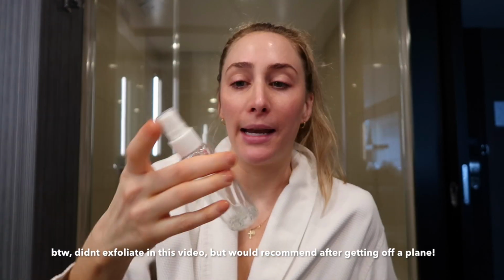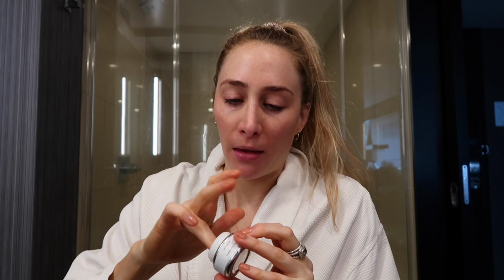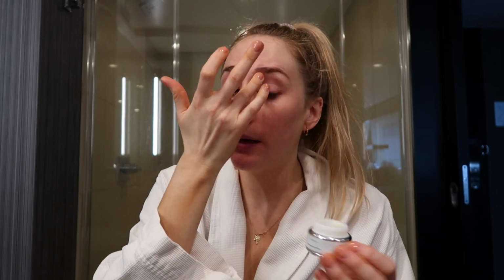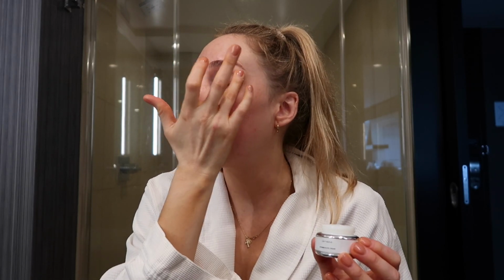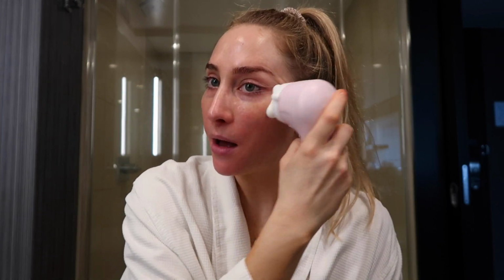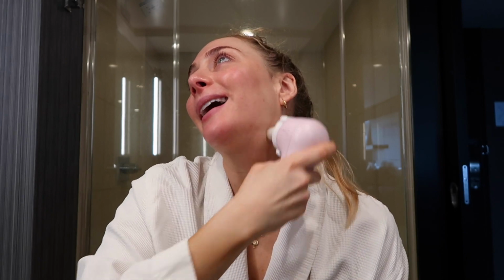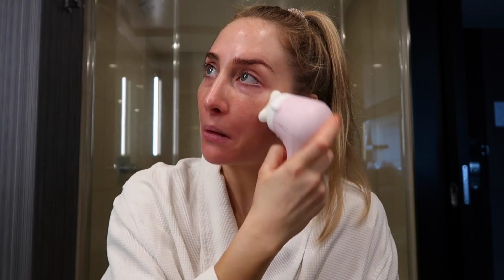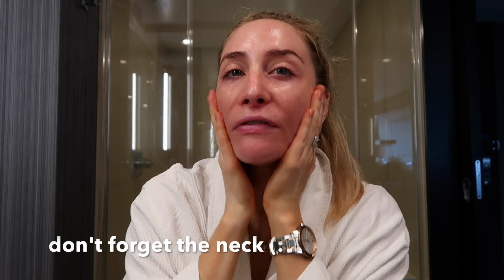An Esthetician's Travel Skincare Routine | Dry + Dehydrated 🌵✈️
hi! I'm Tess, im an esthetician at Dermaplus Skin + Body in San Francisco. I hope you enjoy this little skincare travel video! What would you like to see next?

vitamin k eye cream
recovery gel
skin oil
* ps it would help me out if you want to mention me as your referral in the notes section!

moisturizer + sunscreen only available from my esthetician at Preston skin center but you can find similar from an esty near you!

My podcast:
The Treatment Room on iTunes + Spotify

If you're new, i would love if you introduced yourself and let me know what you hope to do in your  career! love you all so much, you're a big part of my why.

Intro + outro by Taylor Layman